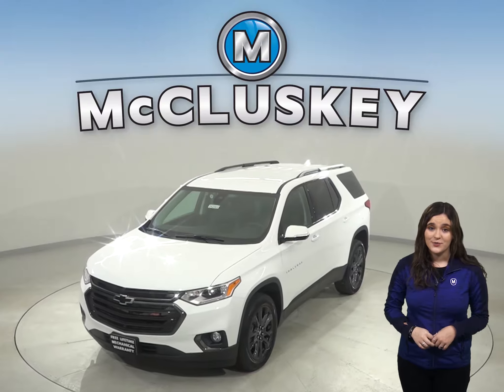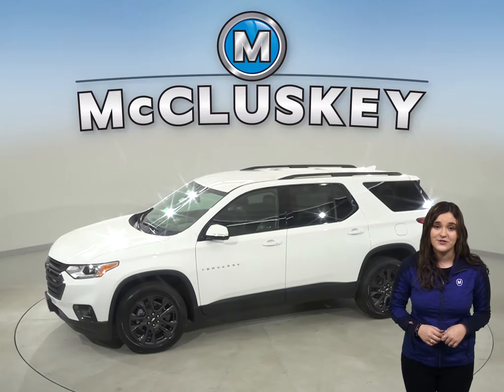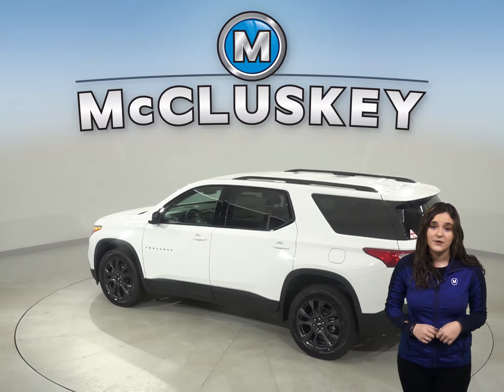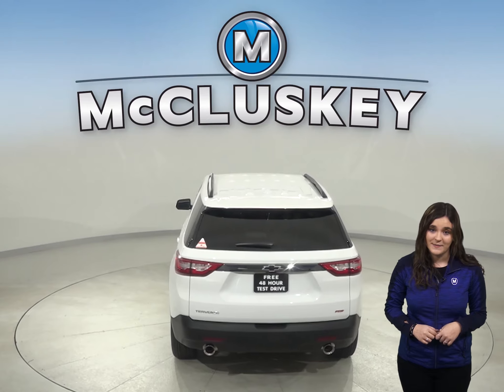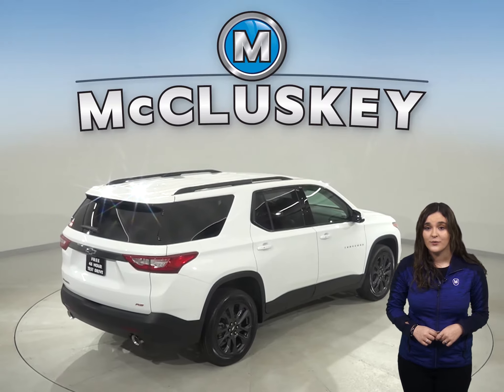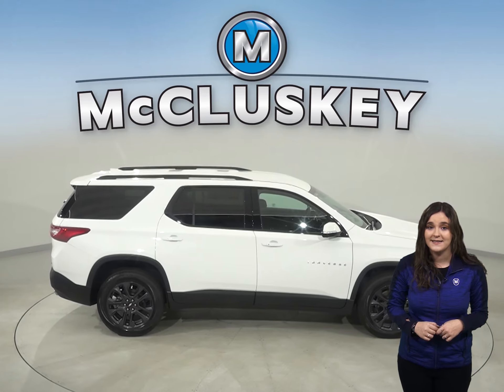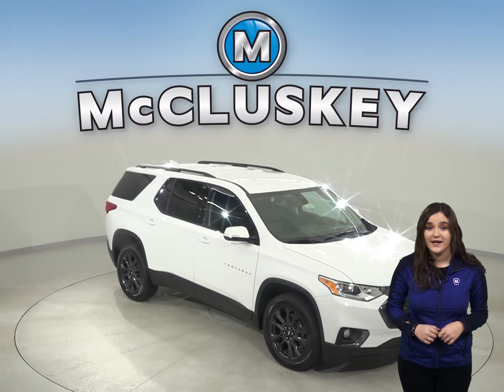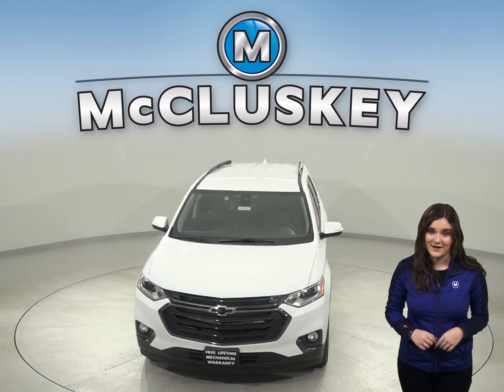202065 New 2020 Chevrolet Traverse White Test Drive, Review, For Sale -